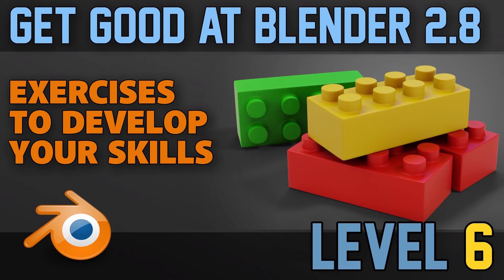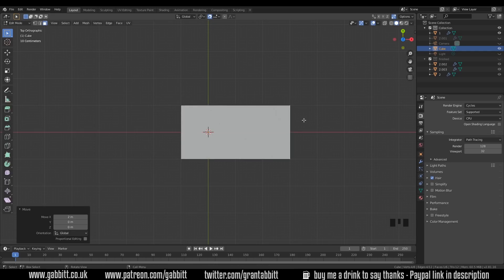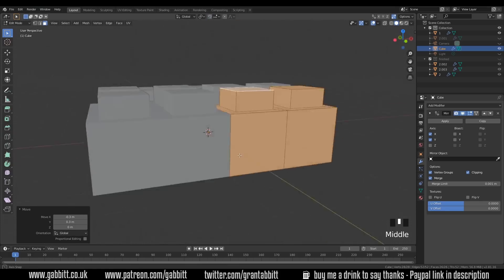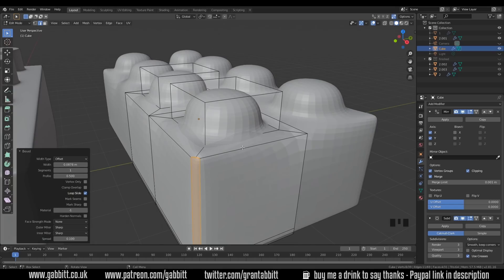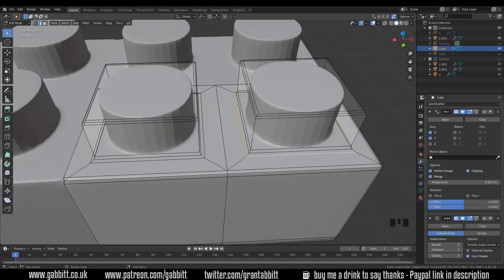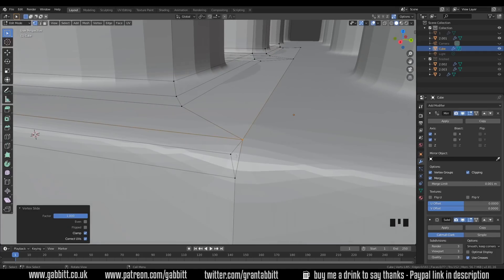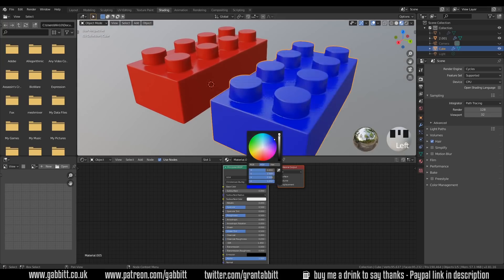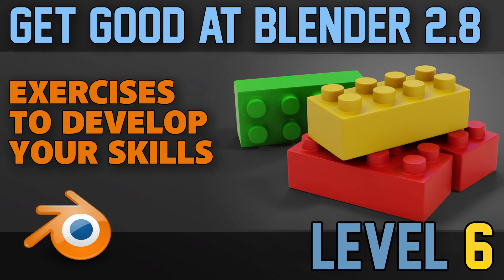Beginner Exercises | Part 6 | Lego Bricks | Hard Surface Modelling 2 | Blender 2.8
Easy and simple beginner exercises to help you understand the different ways of modelling shapes in blender and any other 3d modelling programme. These exercises are designed to build up your skills progressively and slowly get tougher each time until you have more advanced blender skills. This time we are working on hard surface modelling techniques with the subdivision surface modifier and other useful tools. Making some lego bricks

*Cheapest + FAVOURITE:*
Veikk a15

Display Tablets
*My Favourite*
VEIKK VK1560